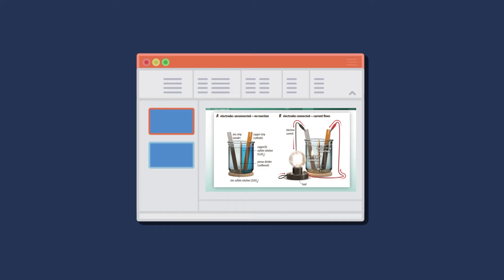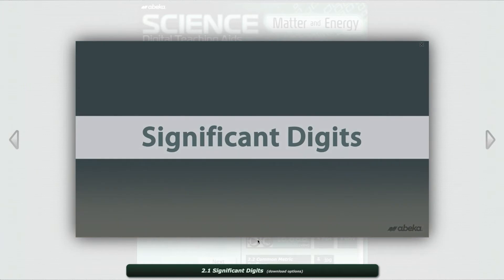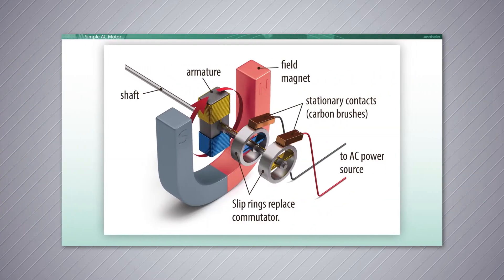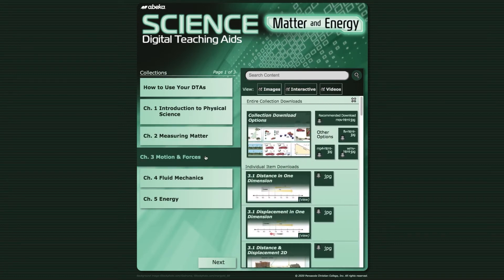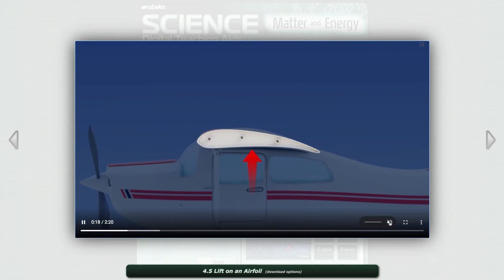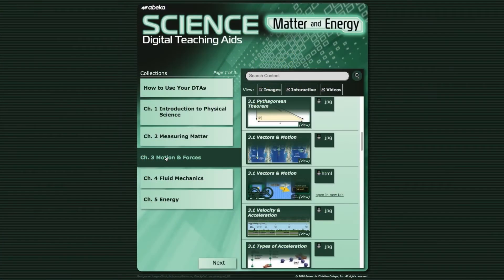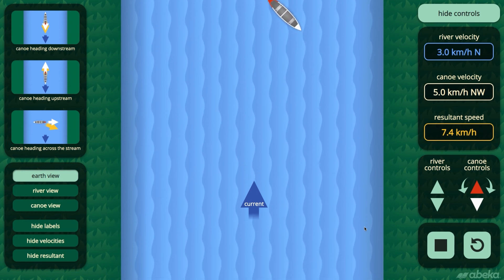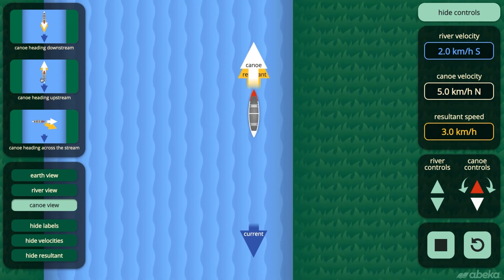9th Grade Science: Matter and Energy Digital Teaching Aids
Give your student a deeper appreciation for chemistry and physics and bring science class alive with the Science: Matter and Energy Digital Teaching Aids. These visuals will enhance your student's understanding as he studies scientific measurements and the different forms of matter. Visually discover the foundations of chemical reactions and properties of magnets and electricity with these images, videos, and interactive webpages.